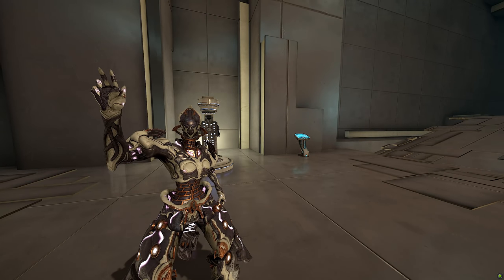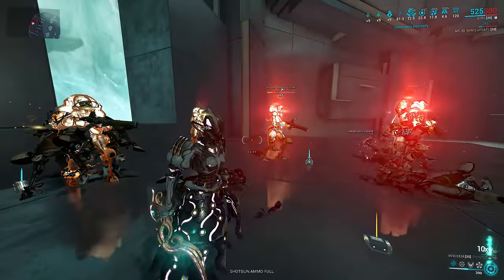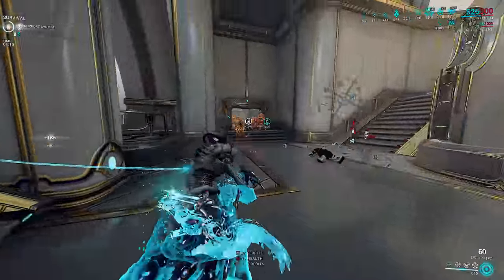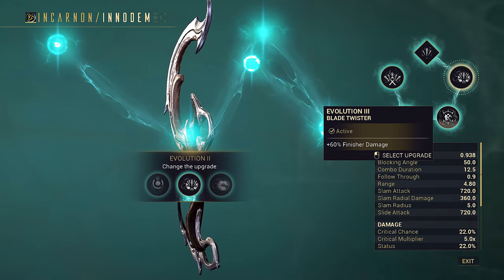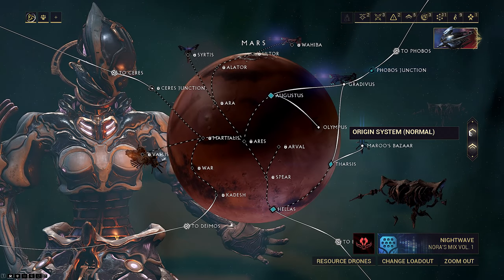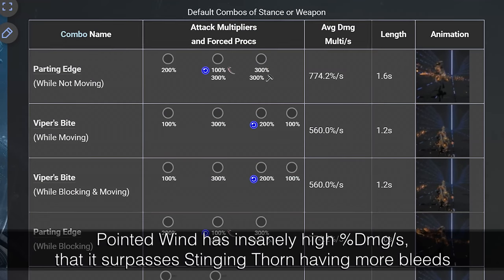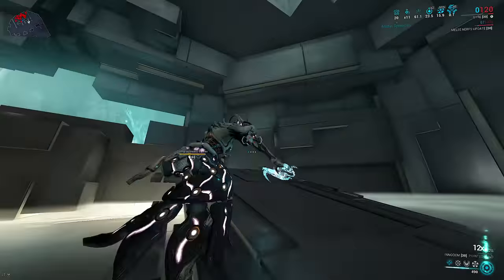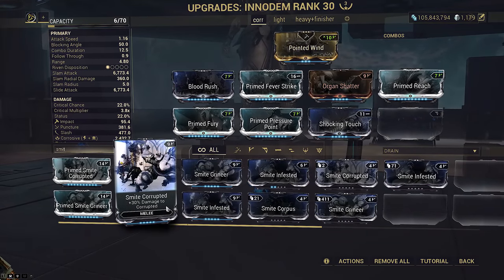Warframe | INNODEM.EXE: A Worthy Successor (READ PINNED)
"Best Dagger In-Game" "Best Melee In-Game"
"One-Shot Endurance Build"
Jokes aside, this is an insanely strong melee.
This is a full breakdown, and a deeper look at the Incarnon system.

0:00 Intro
0:43 Crafting Cost & Resource Farming
2:01 The Incarnon Evolution System
1:54 Innodem Incarnon Mode Properties
4:00 Evolution 2 - Dead Tree
6:23 Design Intentional Nerfs?
8:10 Evolution 3 - Mostly Dead Tree
9:55 Evolution 4 - DO NOT SKIP
13:19 Evolution 5 - DO NOT SKIP
15:03 Innodem vs Praedos

15:24 Incarnon Projectile is not worth it

16:12 Innodem Build 1
18:20 Innodem Build 1 Alternative & Options
19:49 Innodem Build 2
21:16 Innodem Build 3 - Optional Sac Steel vs Glad Might
23:04 Gyre Endurance Build
24:24 Comparison vs Meta (Praedos/Kronen/Karyst)
24:47 Frame Synergies & Summary

I would strongly recommend to actually watch the video instead of skipping here to read only this. But basically, Innodem is one of the highest "AoE" DPS melees right now that isn't a Glaive. It also has excessively high single-target damage comparable to Kronen Prime. This weapon is a slight upgrade to Praedos in the DPS and KPM department, however is a direct downgrade to the utility Praedos has to offer. A pure DPS tool. I do find it boring, but if you want a very solid, insanely strong melee, look no further.

This Dagger reaches 9.8m, that's further than any other weapon at base before considering stance combos and rivens. It has 0.9 Follow through stat. This should be enough to tell you about the potential of this weapon. The projectile attack in the Incarnon form is trash. You are probably mistaking the obscene range hits of the melee itself with the projectile.

This thing nukes with Zephyr as expected, and you don't even need to build combo. Argonak Metal Auger armor strip will work with both the normal mode, the Incarnon mode, and the Incarnon projectile. Ash will not proc the finisher passive with Bladestorm. You can replace Gladiator Might on the 12x Hybrid Heavy build with Sacrifical Steel if you want to use several more forma for a slight DPS bump. Also, read the pinned comment for context.